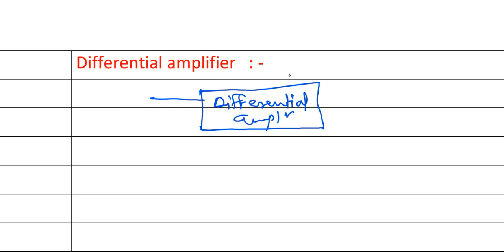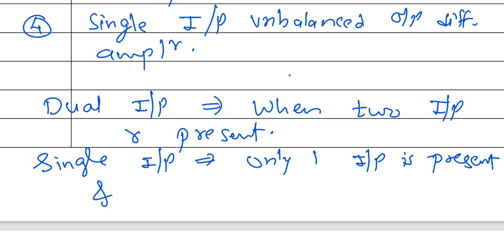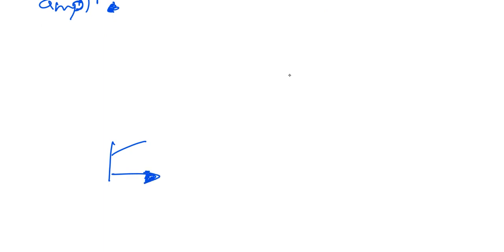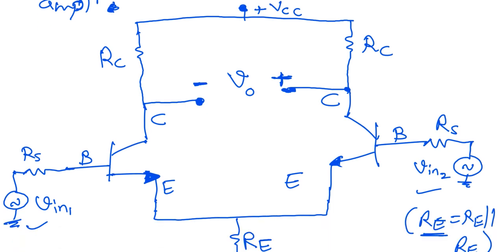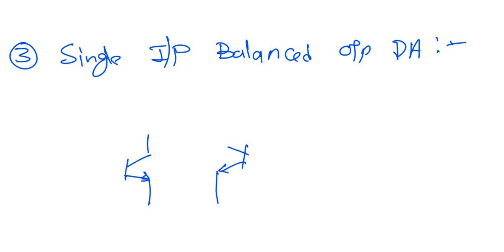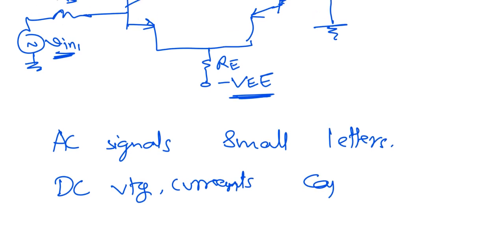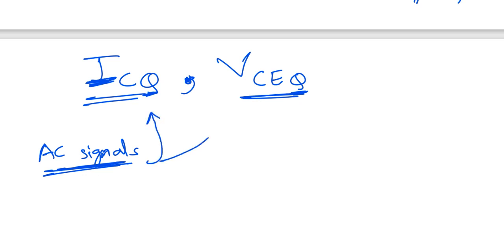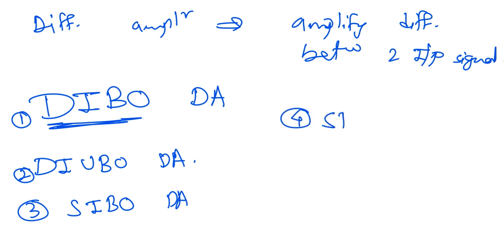LIC Unit 1 ( Lecture 1) Differential amplifier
Linear Integrated circuits Unit 1 Lecture 1
Topic :- Differential amplifier configuration